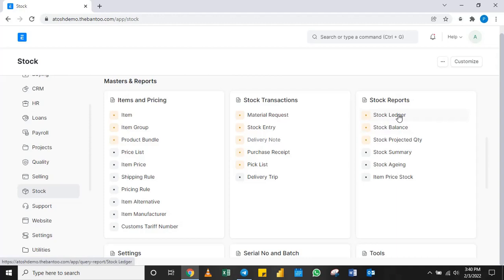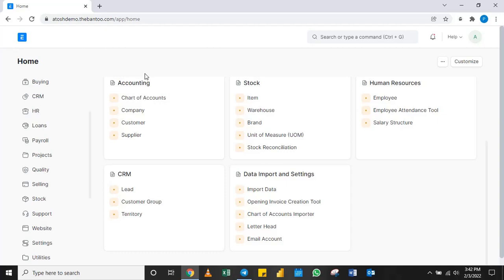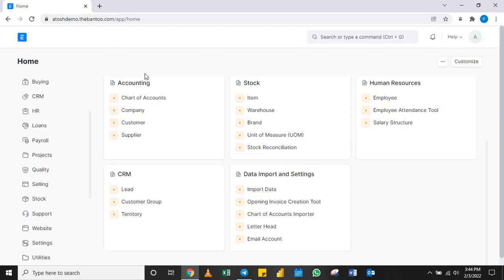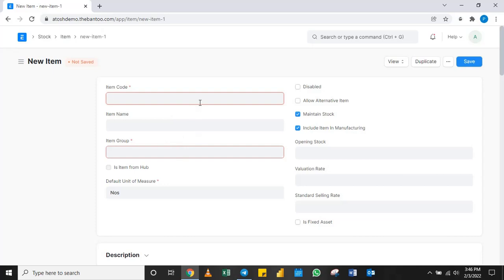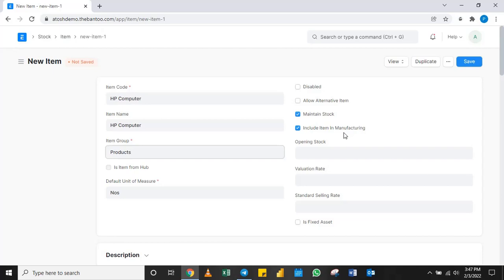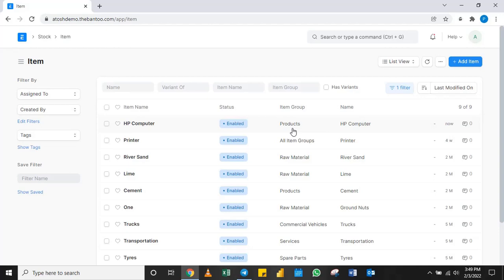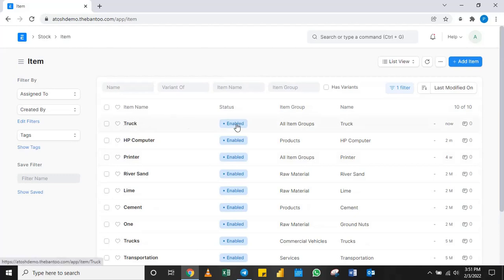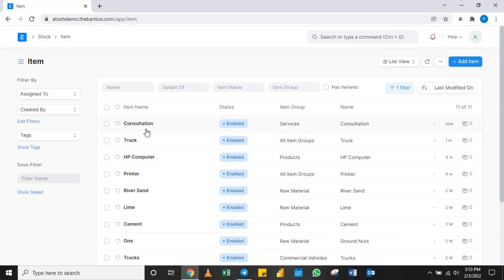Stock Module - Introduction and Items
This is an introduction video to the Stock Module on the ERPNext system. This video will show you how to add different types of Items(Goods/ Services) that a company or business deals with.